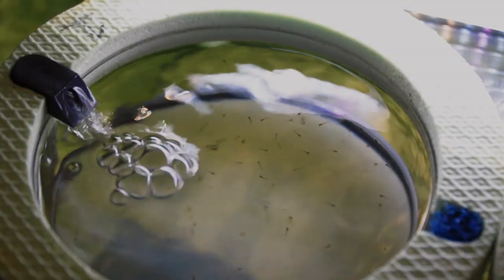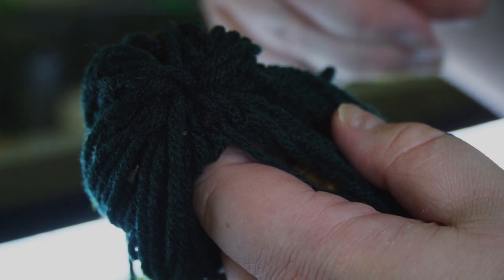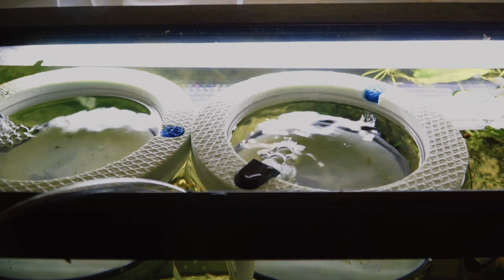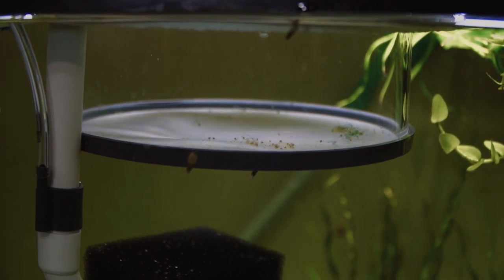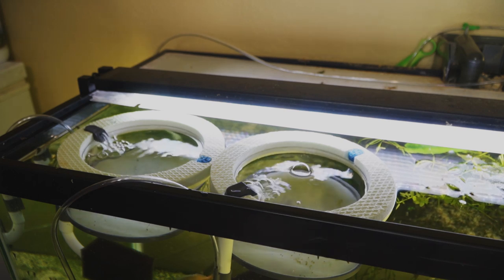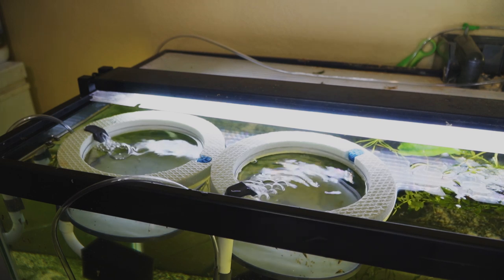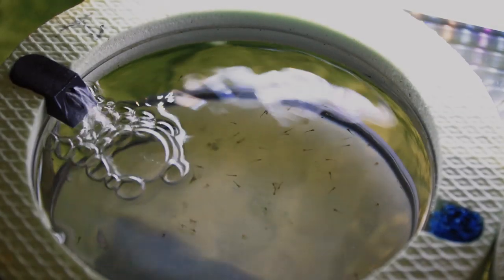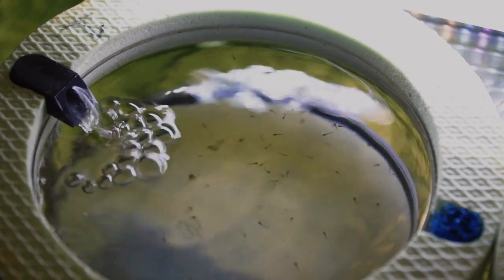How to Hatch and Raise Rainbow Fish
If you like rainbow fish and you've ever wanted to breed them, this is the video to show you everything you need to know from getting eggs through the first month of life in raising your baby rainbows!

This channel is also an affiliate of Aquarium Co-Op, so that means if you like getting your fish hobby supplies through their amazing store, if you use my link, I get a small commission that goes directly to the channel at no cost to you - get sweet aquarium stuff and help out the channel at the same time!